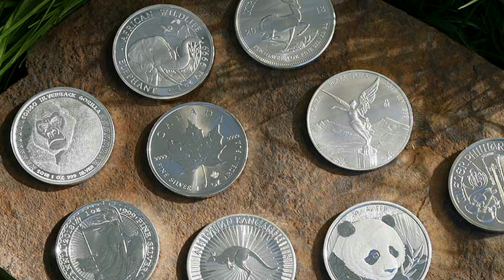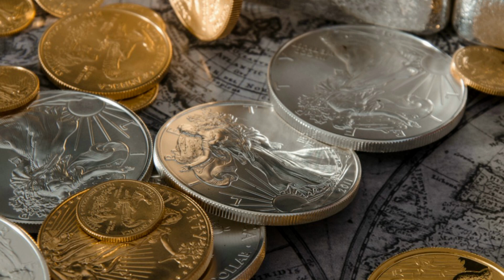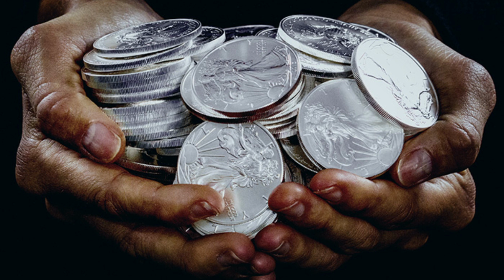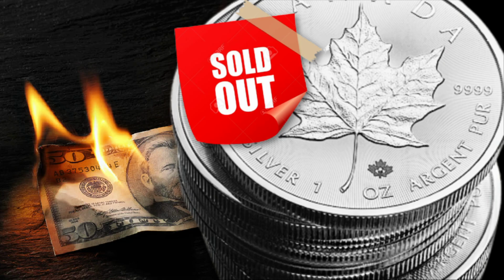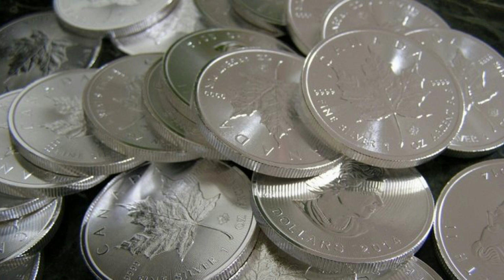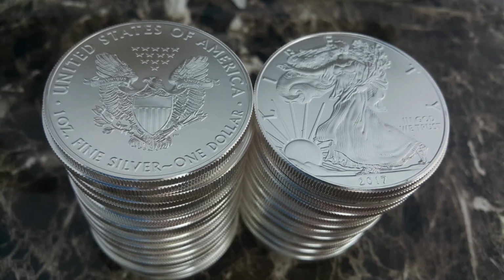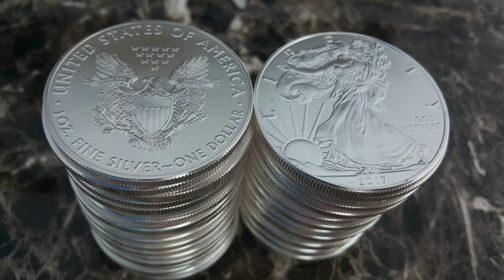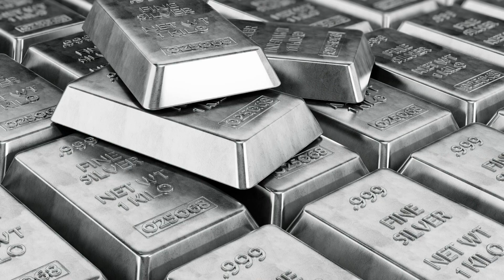IS HIGH PREMIUM SILVER A RIP-OFF?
*Start investing into an EXPLOSIVE CRYPTO backed by PHYSICAL GOLD! (5% EXTRA GSX coins when using this link)

*DO NOT invest more than you are willing to lose.. every investment has risk involved. I am NOT a financial advisor, i only share my experience and what i think about the world of Precious Metals. Always be careful & responsible.. do your research before investing into ANYTHING.

Here's the address you can send me stuff!

Silver Slayer
Fairlawn, OH
44334

- Slayer